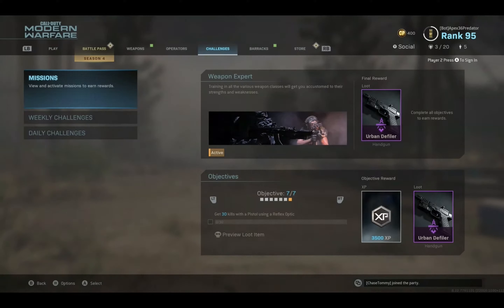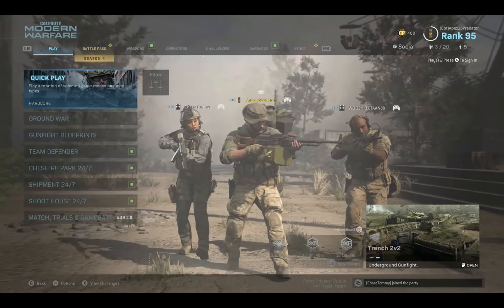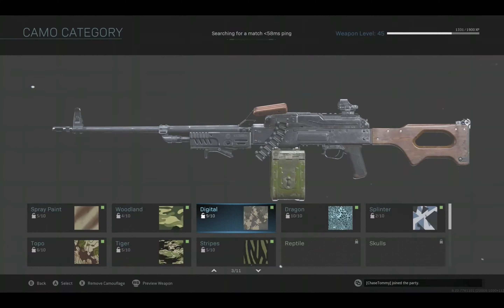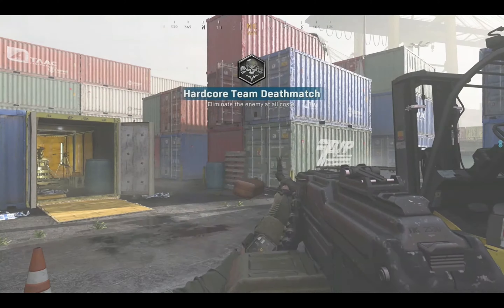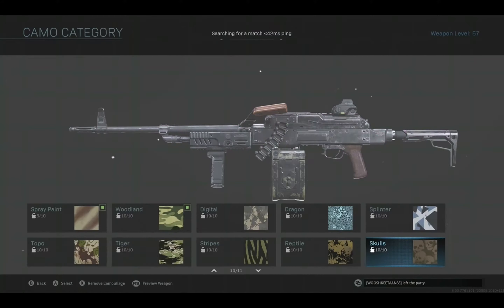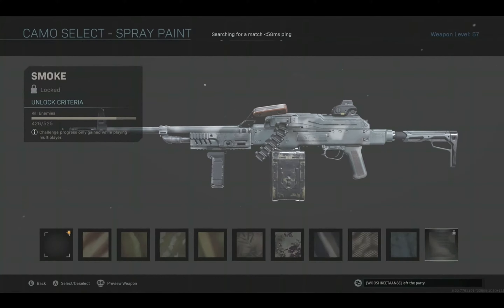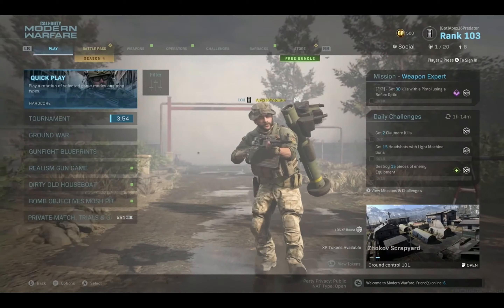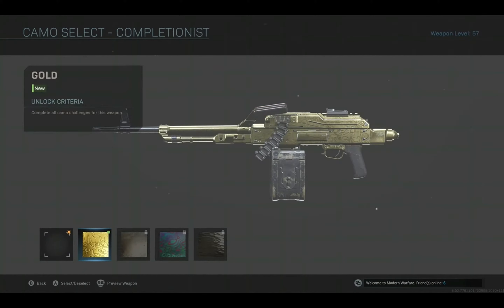THESE OUR MY IDEAL AND MOST USEFUL METHODS FOR PKM AND SA87!!!! | DEMASCUS CAMO | MODERN WARFARE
I continue my Damascus grind guys!!! In this video I show my personal methods used for straight up kills (spray paint camo) headshots (woodland camos) also crouch kills (Digital Camos) and hip fire kills (Dragon Camos)
I hope you enjoy the video!!! check out my channel for the methods I used all the way up to this point and subscribe if you want to see the rest of my grind and learn what works best with me

As always I like to give credit where credit is do and with that being said the first song you hear in the video is made by:

artist: JEAGER
Song name: Sins

and the second song was provided by youtube music
Listen ad-free with YouTube Premium
Song
JAEGER - Sins
Artist
JAEGER
Album
JAEGER - Sins
RepostNetwork (on behalf of JAEGER); LatinAutor - SonyATV, Repost Network (music publishing), LatinAutor - Warner Chappell, LatinAutor, UNIAO BRASILEIRA DE EDITORAS DE MUSICA - UBEM, and 2 Music Rights Societies